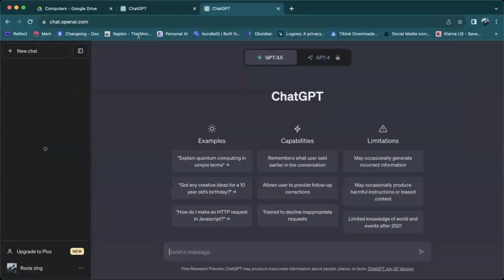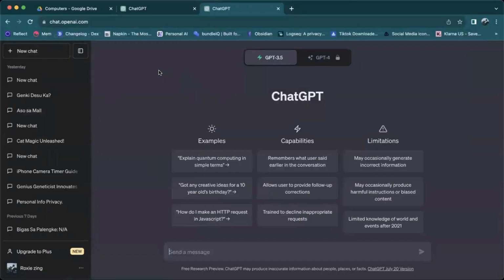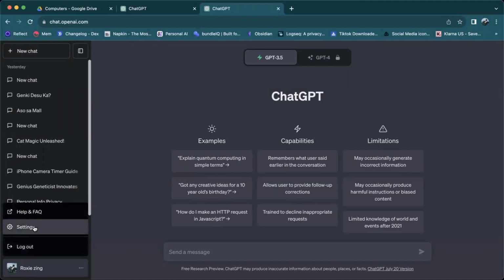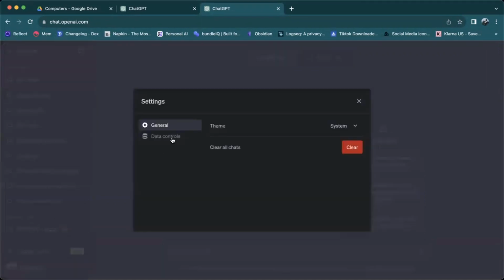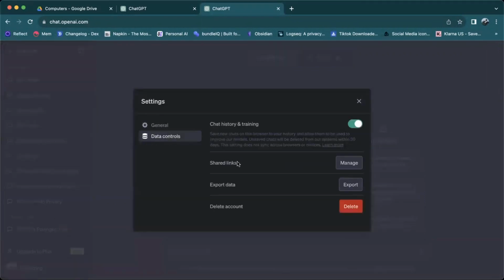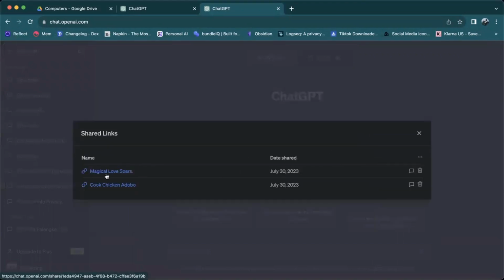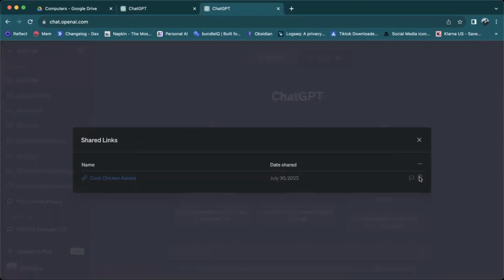How to Make Your Shared Links on ChatGPT Inaccessible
In this video, I'll show you How to Make Your Shared Links on ChatGPT Inaccessible

In this video, I'll show you How to Make Your Shared Links on ChatGPT Inaccessible. Privacy and security are paramount, and we're here to help you safeguard your conversations.

Discover how to set permissions and restrictions on the shared links, ensuring only authorized individuals can access your ChatGPT chats. We'll guide you through the process of adjusting privacy settings, limiting access, and managing permissions effectively.

Whether you're sharing confidential information, sensitive discussions, or just maintaining control over your content, this tutorial will empower you with the knowledge to keep your shared links secure.